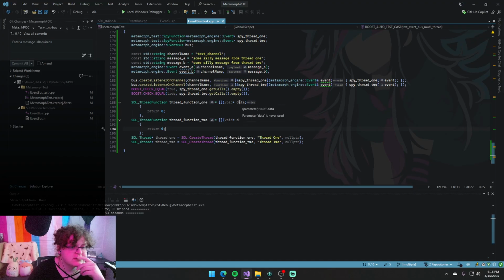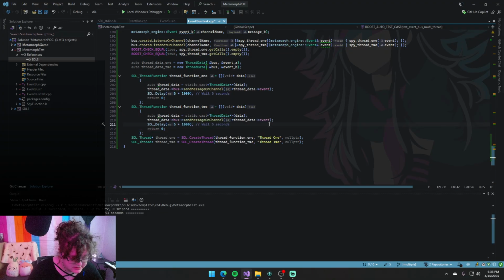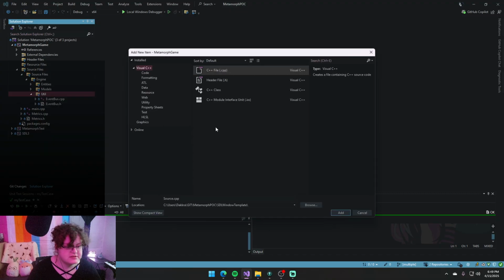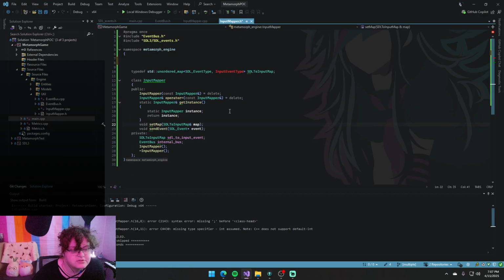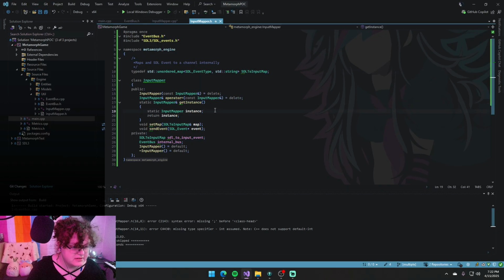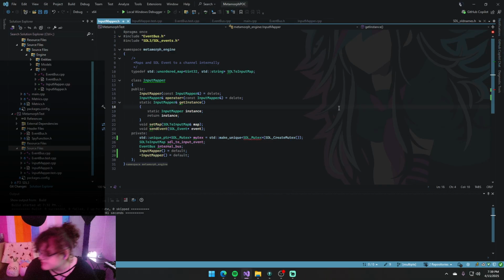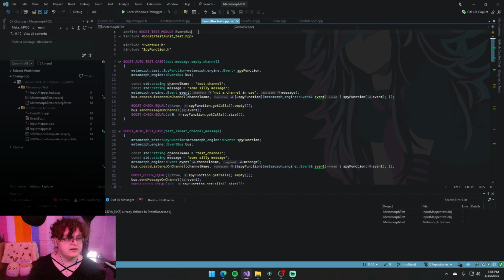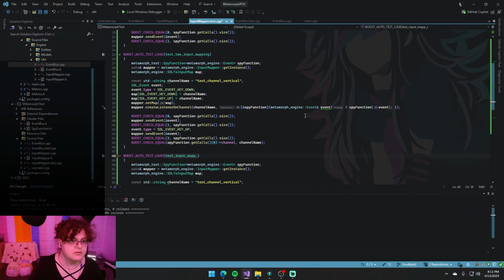Game Engine in C++ with SDL3 (4/15/2025)